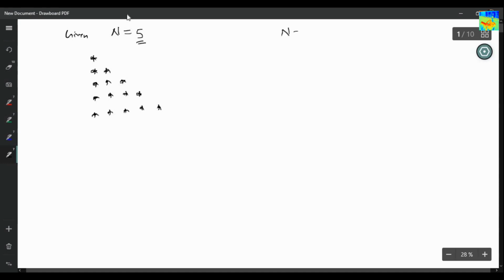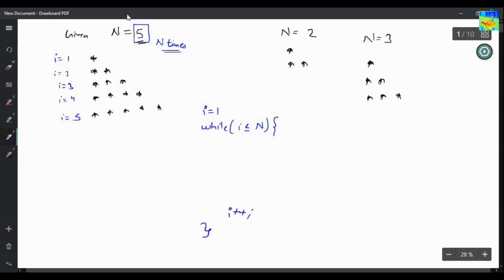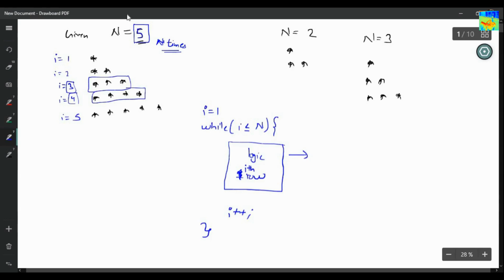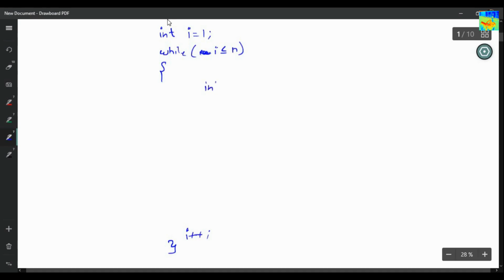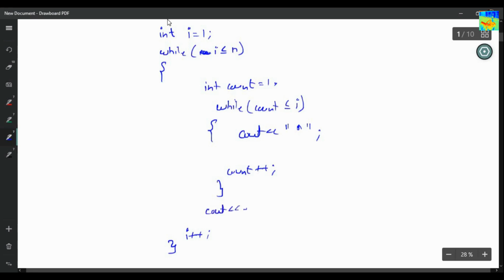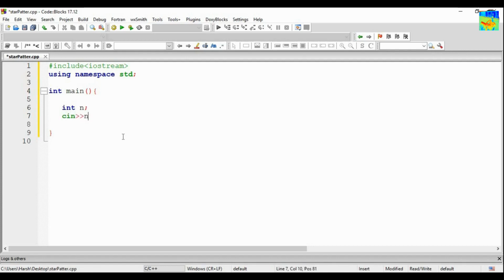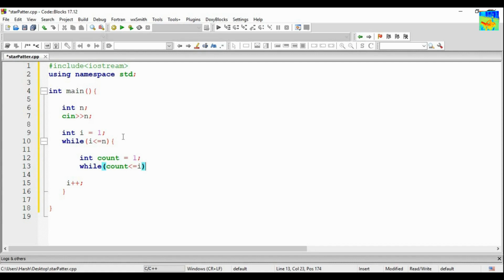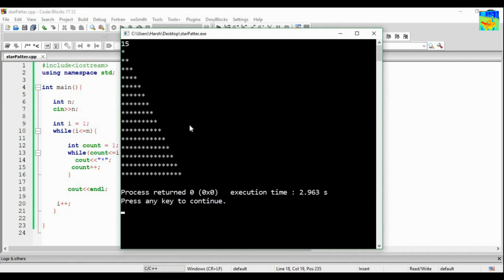Problem : Star Pattern